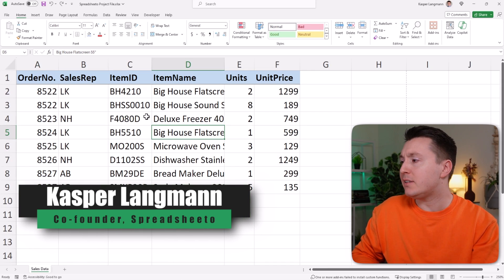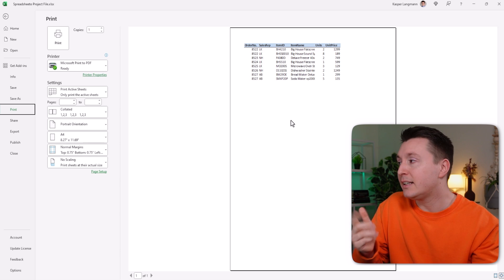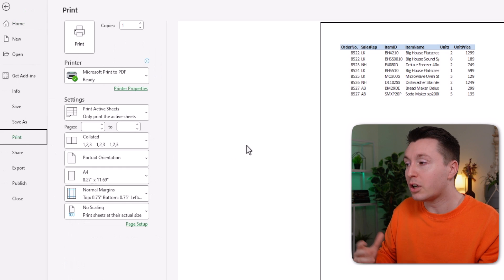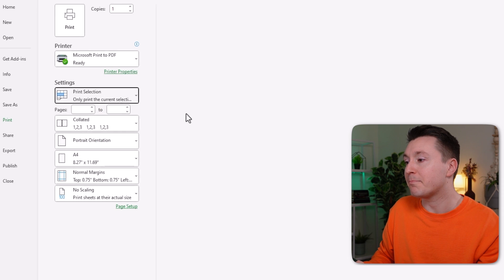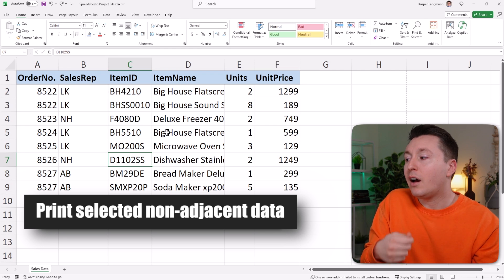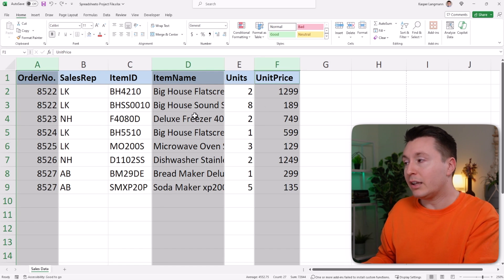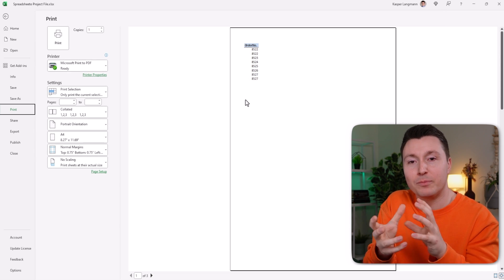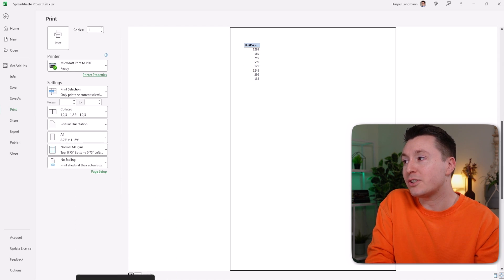Print Only Selected Cells in Excel (Without Setting Print Area)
Print specific data in Excel by selecting the cells first, then setting the print selection setting. I also show you how to print non-adjacent cells, step-by-step. Let's dive in 🤿

🕒 TIMESTAMPS
0:00 Print selected cells only
0:42 Print non-adjacent selected data